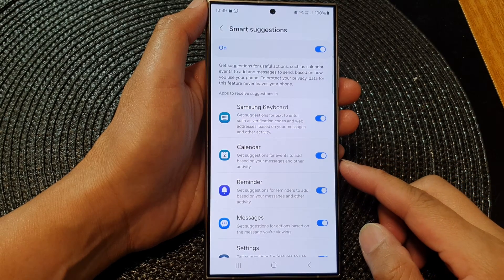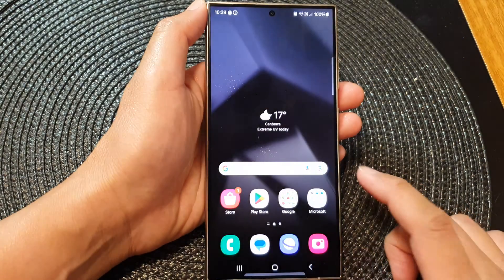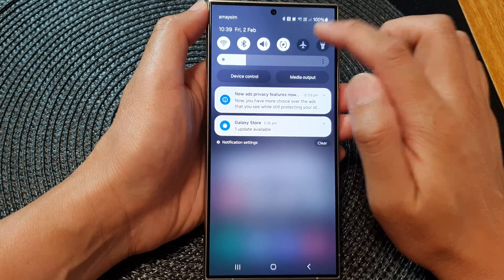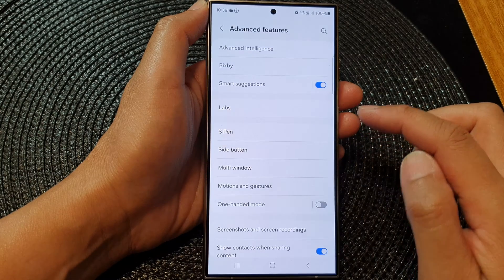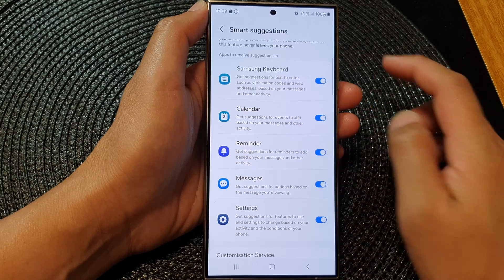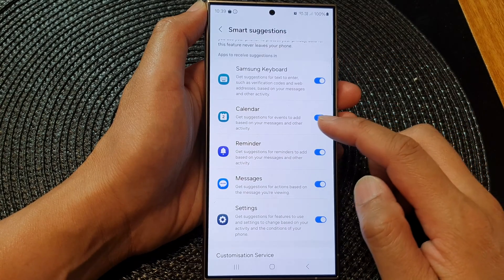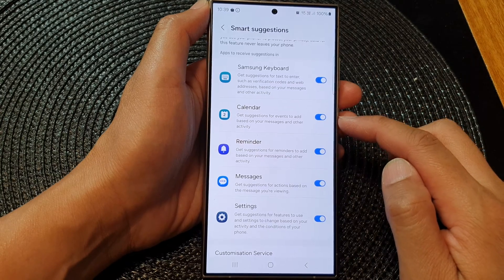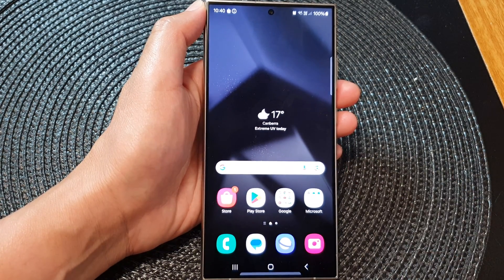Galaxy S24/S24+/Ultra: How to Turn On/Off Calendar Smart Suggestions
Welcome to our comprehensive guide on mastering your Samsung Galaxy S24, S24+, or Ultra! In this tutorial, we'll delve into the intricate world of Calendar Smart Suggestions, showing you how to effortlessly turn them on or off to tailor your device to your preferences. Whether you're a tech enthusiast or a casual user, our step-by-step instructions will empower you to take control of your Galaxy's calendar experience.